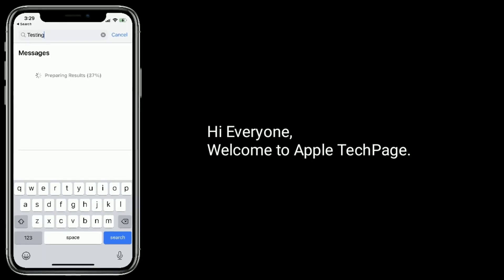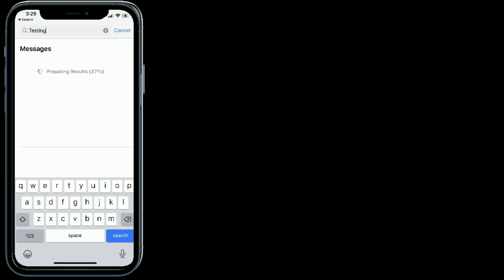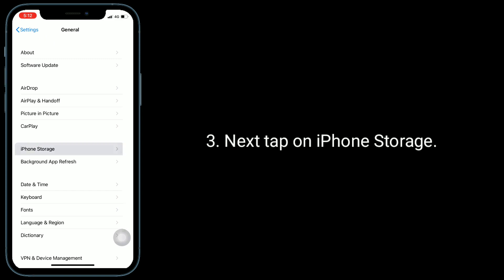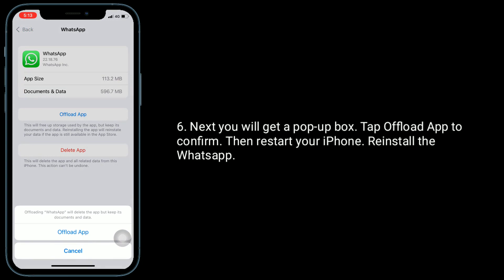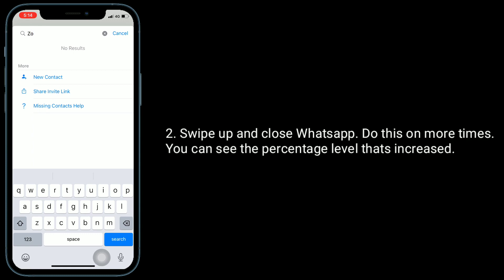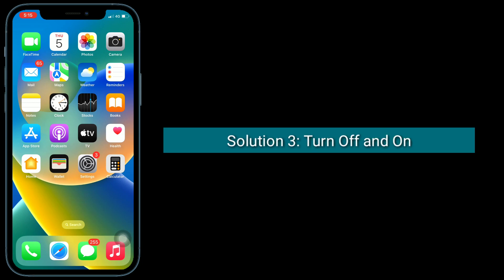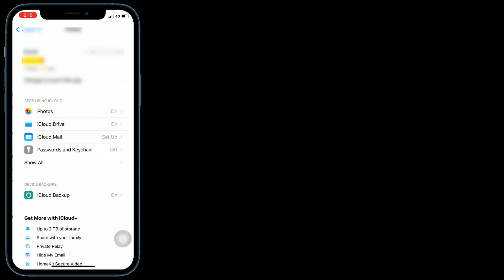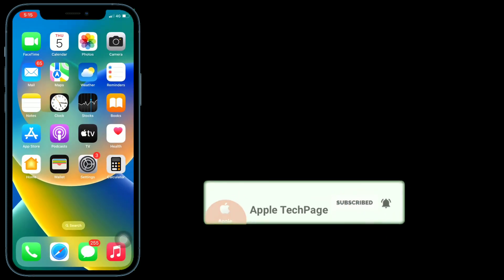WhatsApp Messages search Not Working on iPhone it says Preparing Results 0%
Unable to search old messages on WhatsApp on iPhone in iOS 16, WhatsApp search not working on iPhone preparing results 0%, WhatsApp search stuck at preparing results 0% after switching phones, WhatsApp search preparing results issue on iPhone.